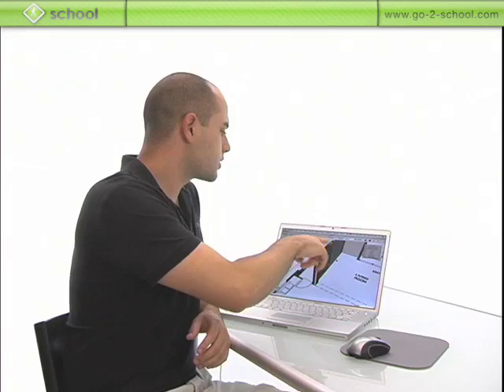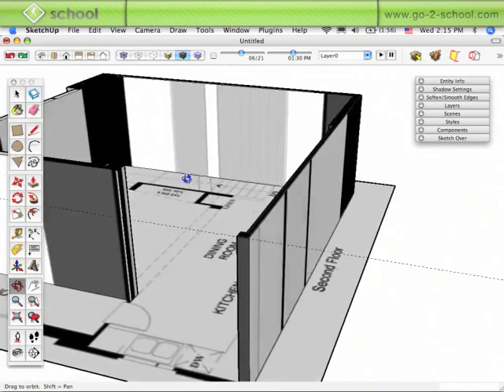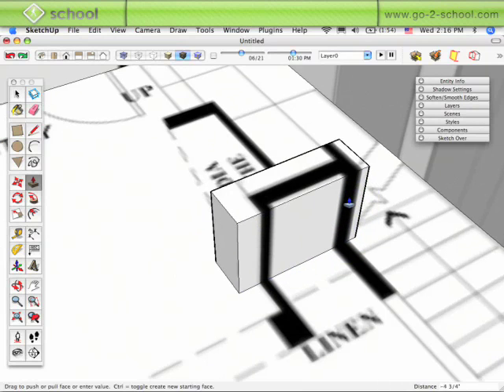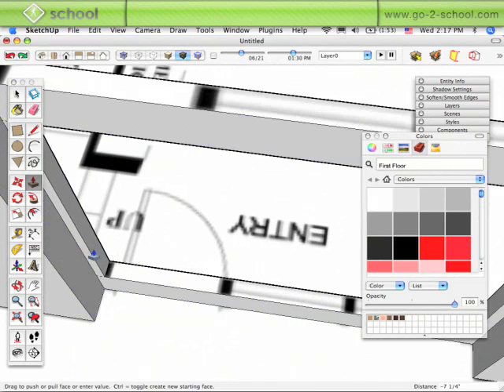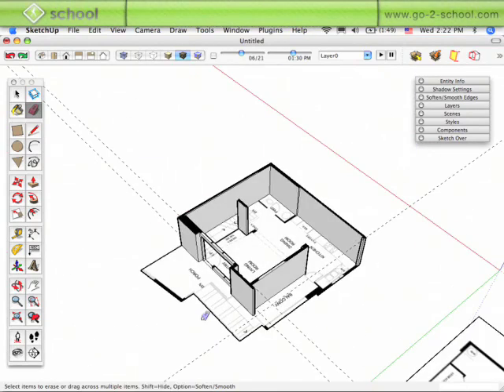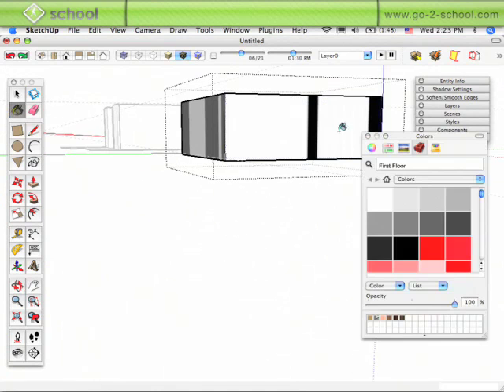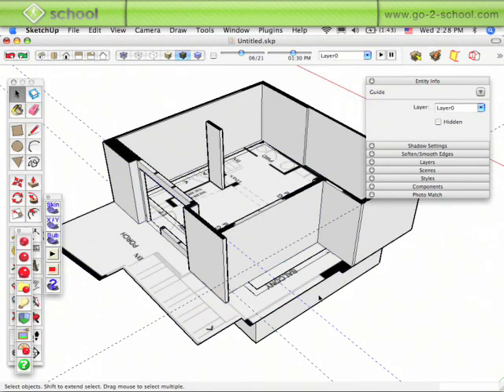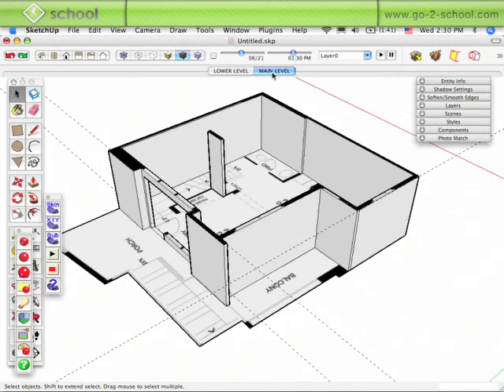Model a House in SketchUp (pt.2) | SketchUp Show #28 (Tutorial)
Are you serious about learning SketchUp?

In this video: Take a floor plan and quickly turn it into a house using SketchUp. Need to know SketchUp?